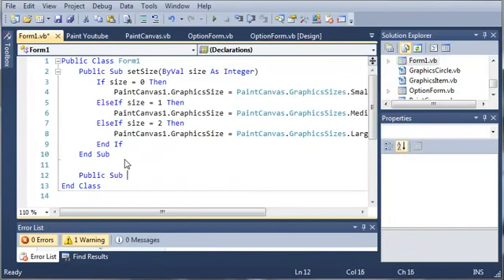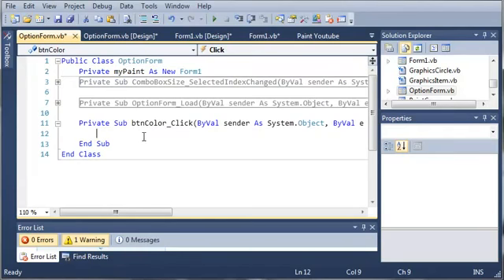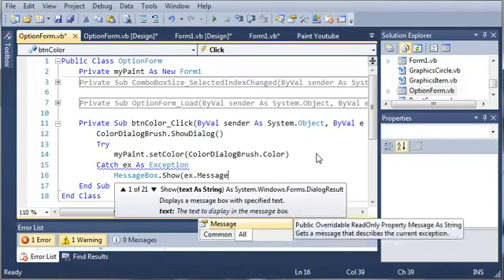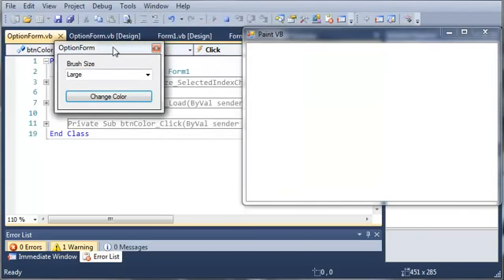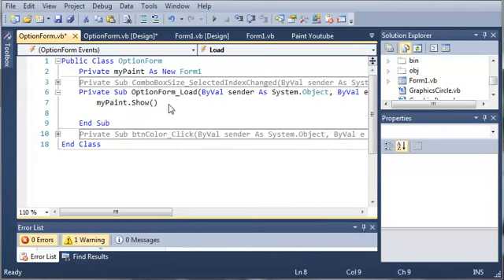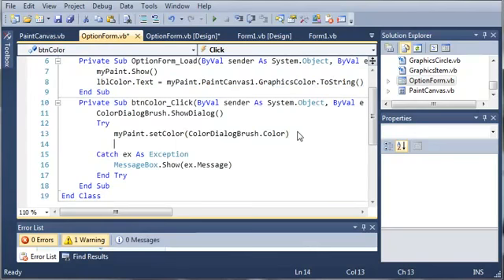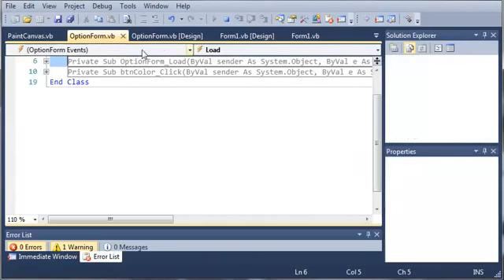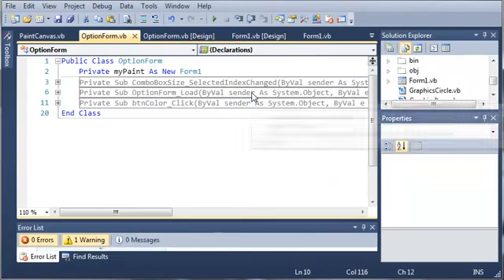Visual Basic Tutorial 176 Paint Part 9 Changing The Brush Color